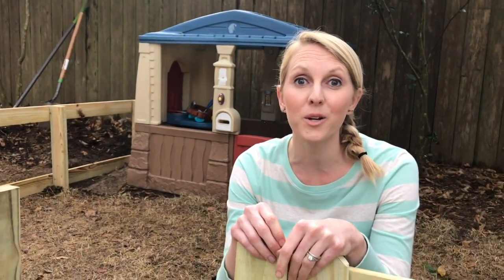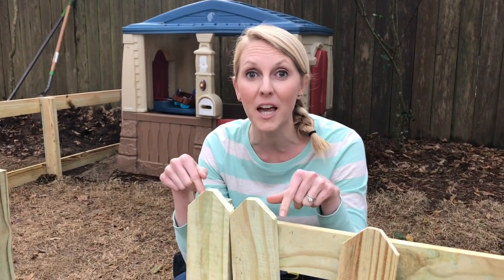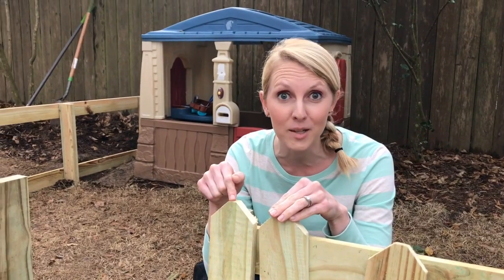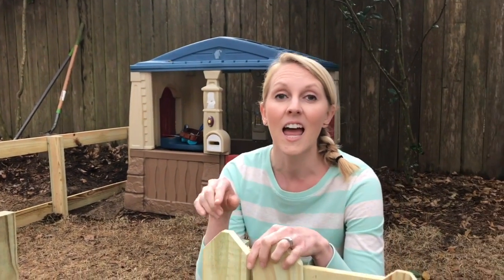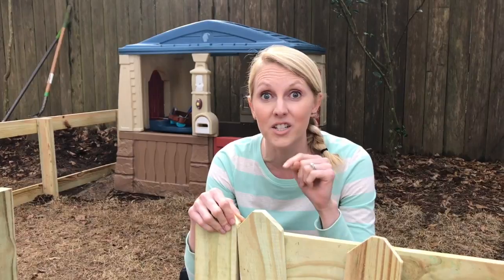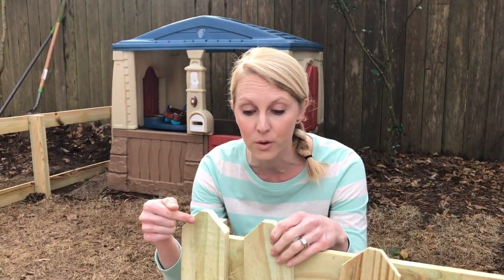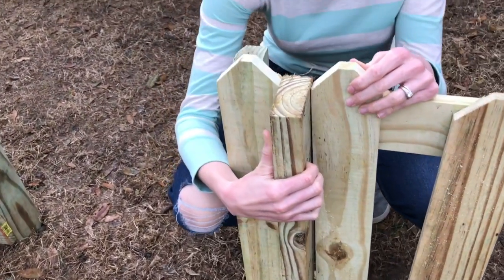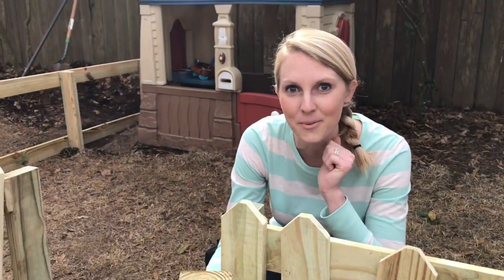How to Space Fence Pickets Evenly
Installing a fence and want nice, even spacing? Chelsea previews this week's episode — and shares that tip!

Watch “Today’s Homeowner with Danny Lipford,” which airs each week nationwide. Check your local listings for time and channel.
Check out TodaysHomeowner.com for advice from leading home improvement expert Danny Lipford.